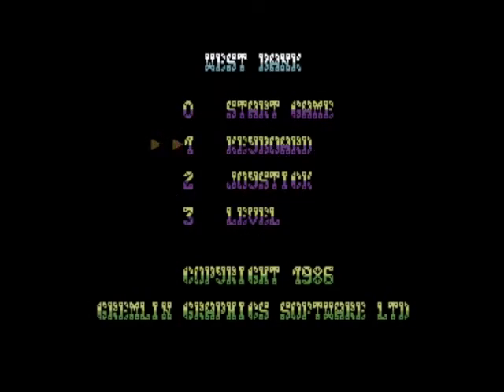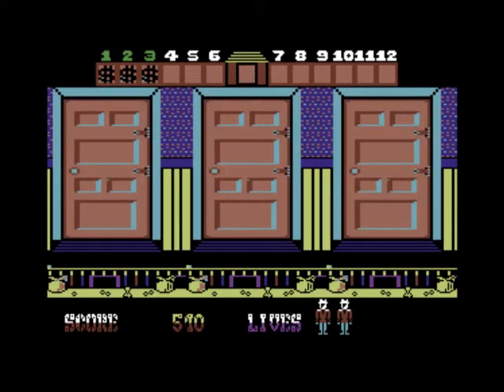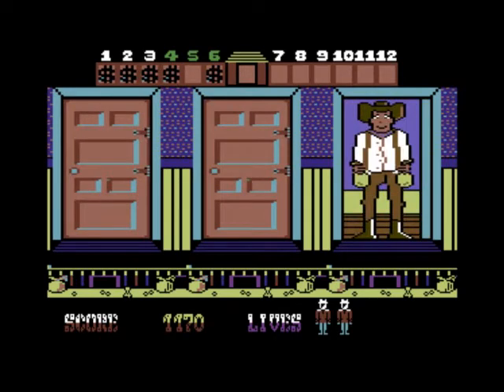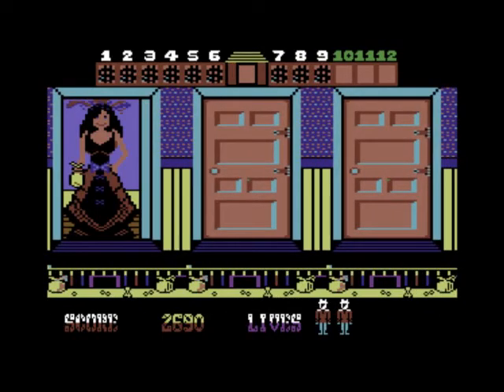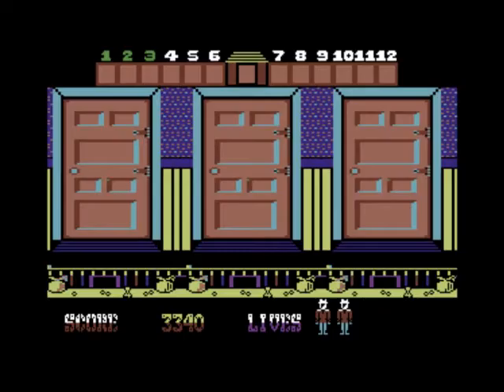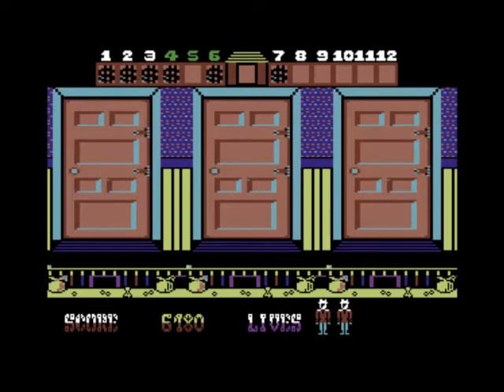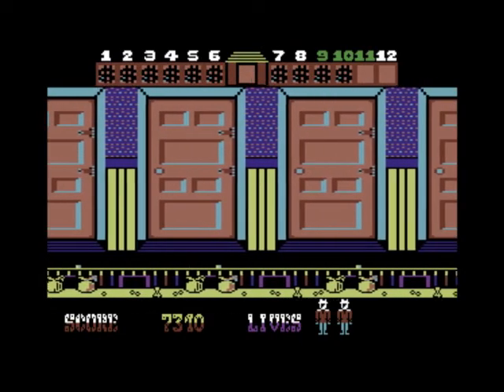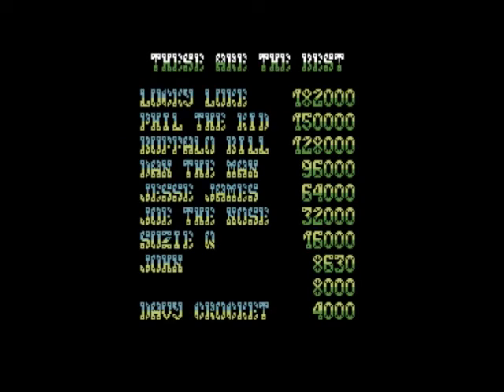West Bank Review for the Commodore 64 by John Gage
West Bank is a shooter that came out in 1987 by Gremlin Graphics. Warning! This video has swearing.